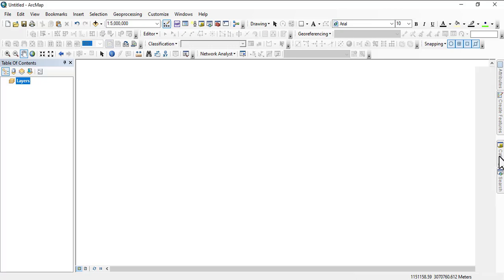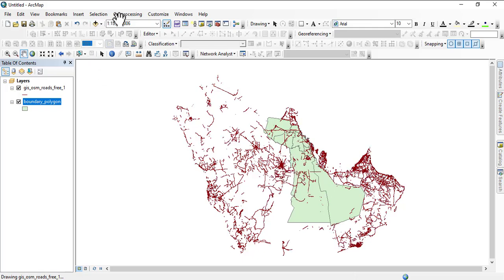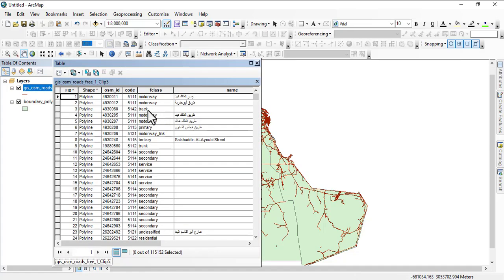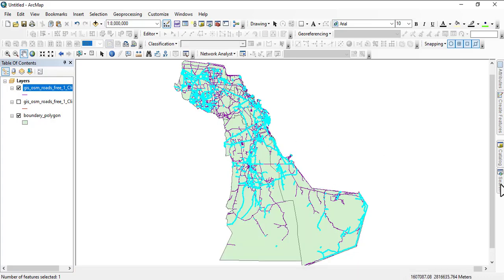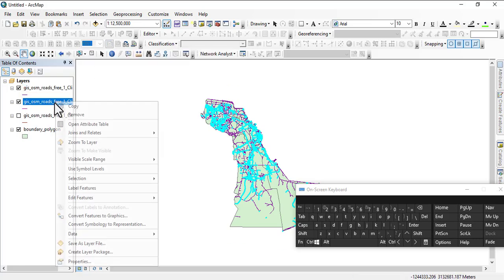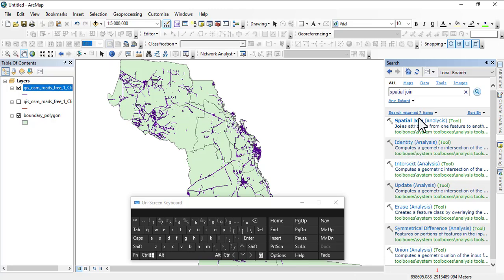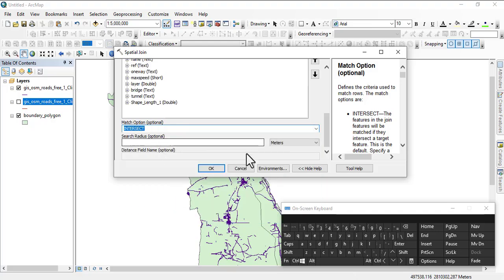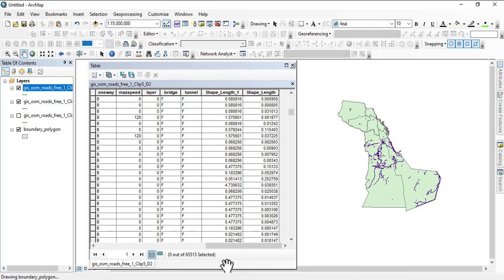preparing networking Using dissolve and Spatial Join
Learn how to prepare a clean, connected road network in ArcGIS Pro using Dissolve and Spatial Join!
This step-by-step tutorial shows how to combine geometry cleaning and attribute restoration to build a ready-to-use network dataset for routing, service area, and accessibility analysis.
🗺️ What You’ll Learn:
How to clean overlapping or fragmented road layers using Dissolve
How to break roads back into intersections with Feature To Line
How to transfer original road attributes using Spatial Join
How to verify connectivity and prepare for Network Analyst tools
Common topology issues and how to fix them before building your network
💡 Ideal For
GIS students and analysts
Transportation planners
Anyone performing route or service area analysis in ArcGIS Pro

🧰 Tools Used:
Dissolve (Data Management → Generalization)
Feature To Line (Data Management → Features)
Spatial Join (Analysis → Overlay)